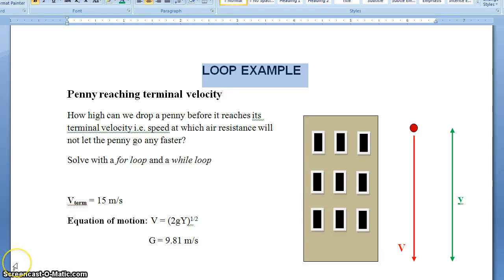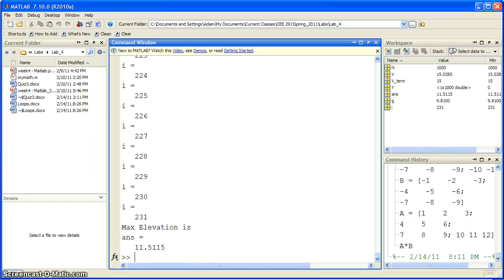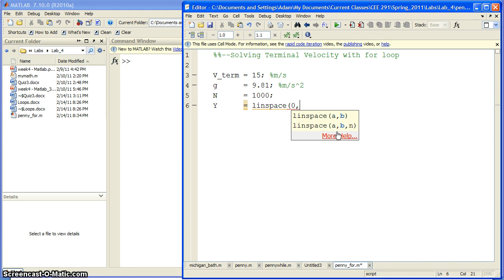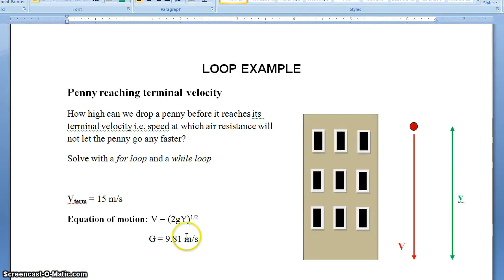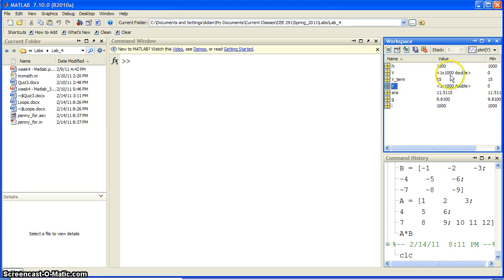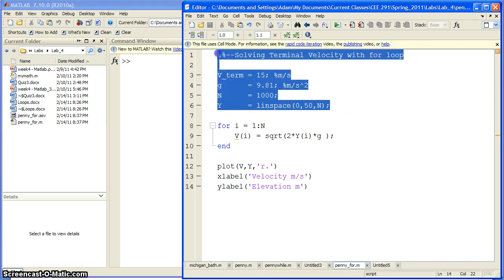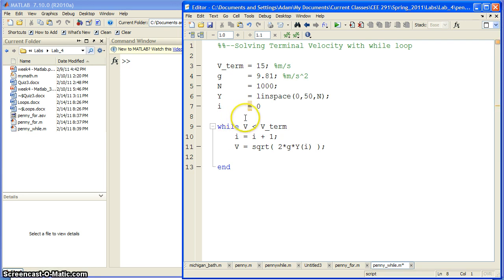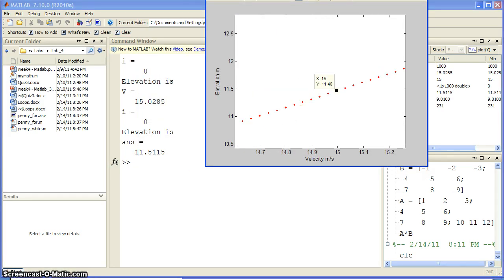Matlab: For and While Loops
Simple example using for loops and while loops to solve a problem.